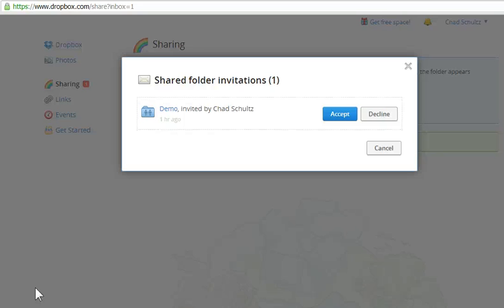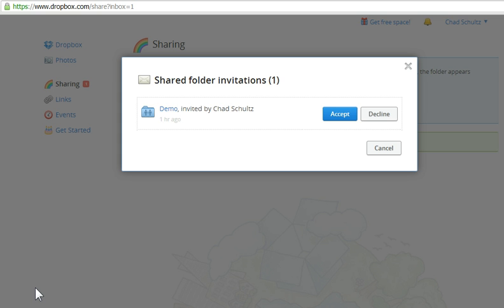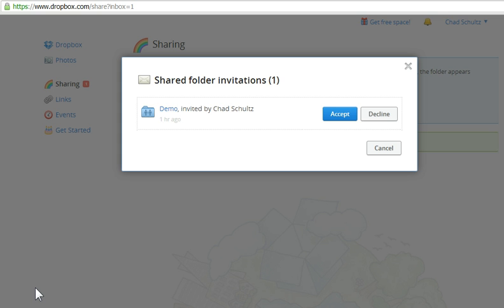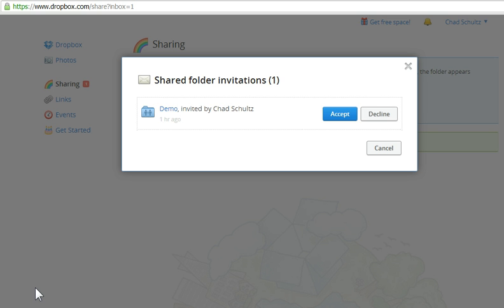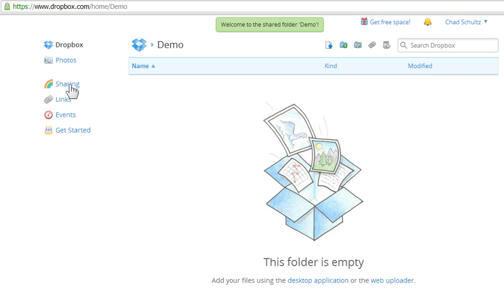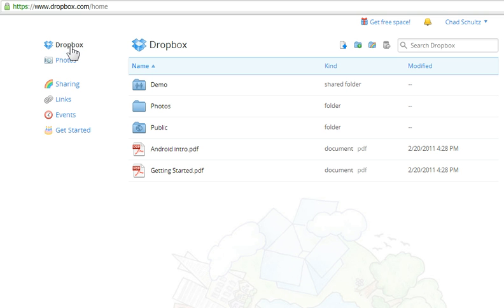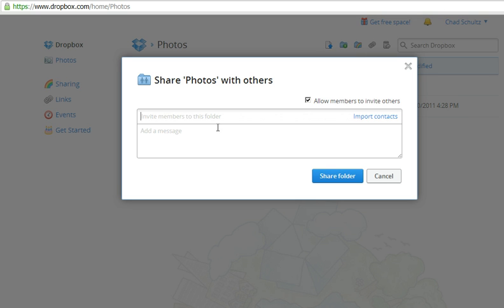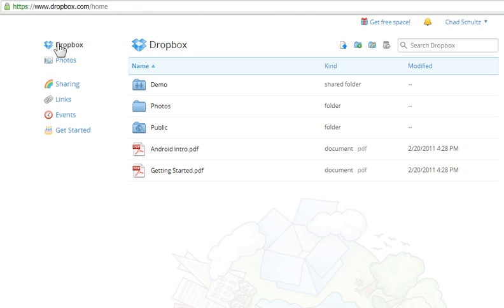How to share Dropbox folders and accept shared folder invitations